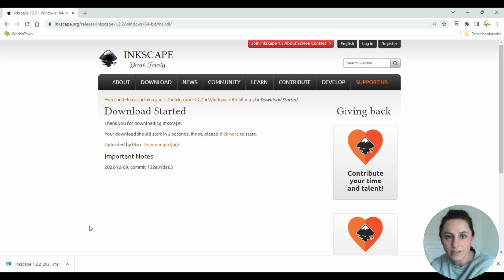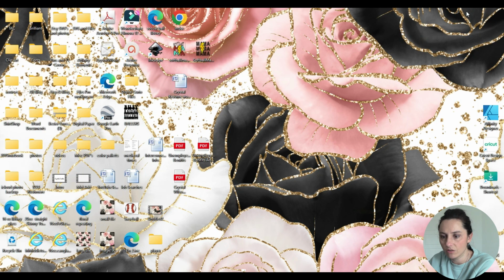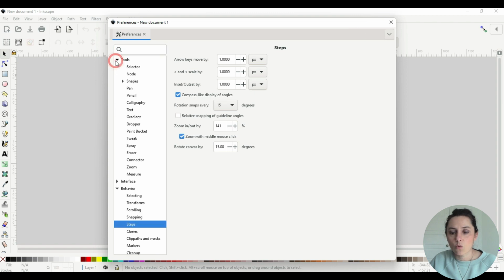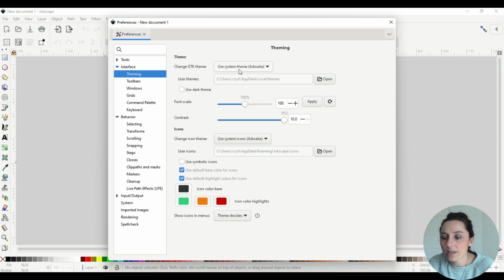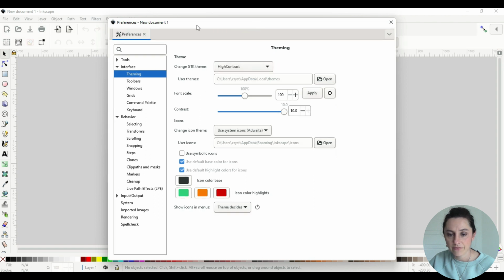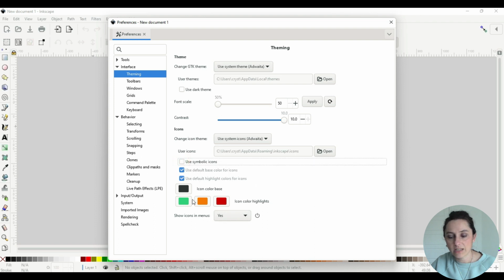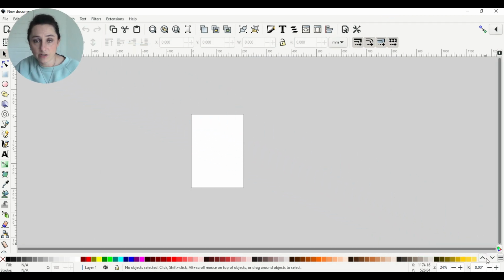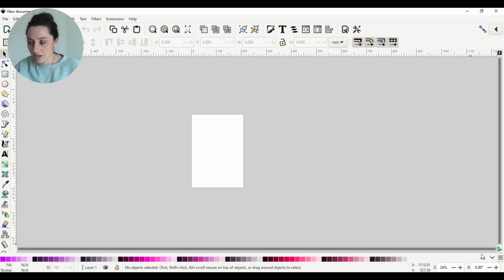Inkscape setup (from download through customization)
Inkscape setup can be somewhat confusing.  In this tutorial I'll show you how to download and setup Inkscape. Inkscape is a free software and has a ton of different design tools.  I use Inkscape to create all my SVG files and a lot of my other digital designs.  Correct Inkscape setup is super important and totally easy to do.